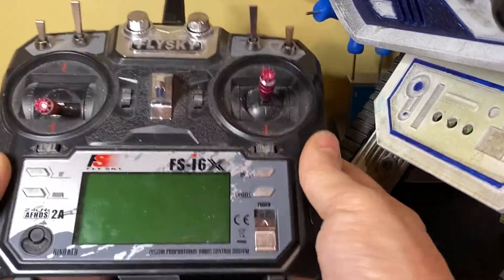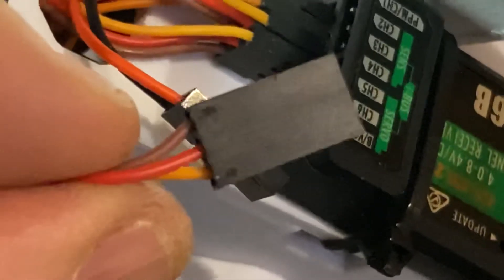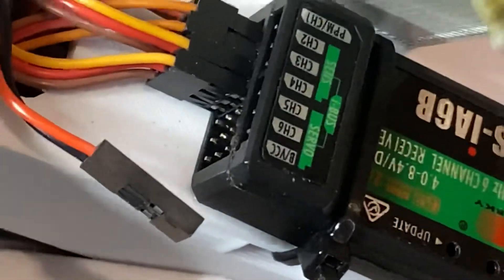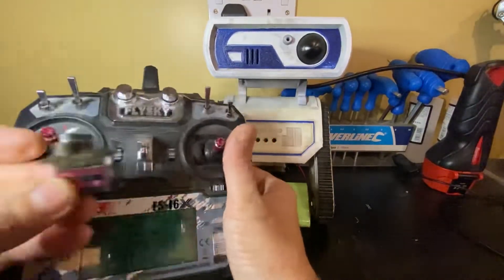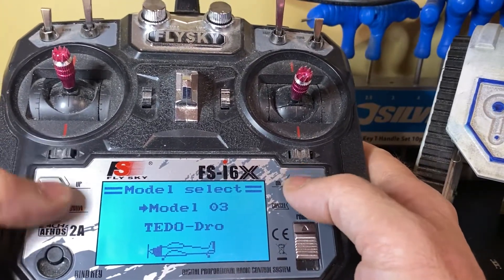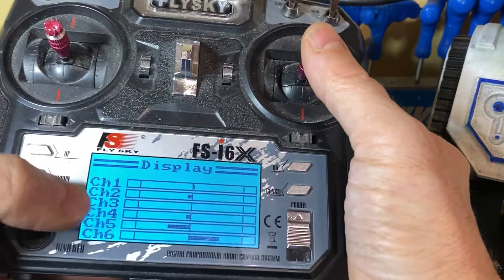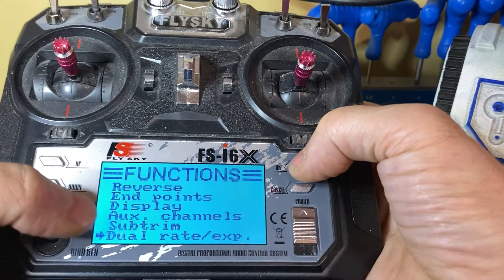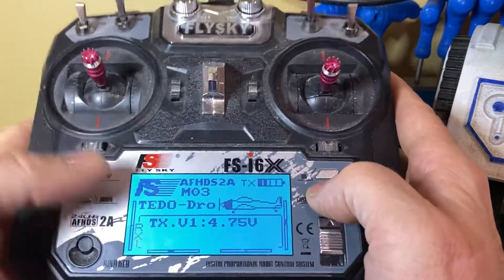10 minute RC controller basics - connecting , adding receivers, connecting servos and configuring.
Overview of the flysky i6 transmitter, applies to most RC controllers, tank mode, binding, configuring, adding power etc.

For lots of other support, pictures, models and cool stuff to build join the facebook community . Any questions, comments or future videos just drop me a line! Happy Printing.